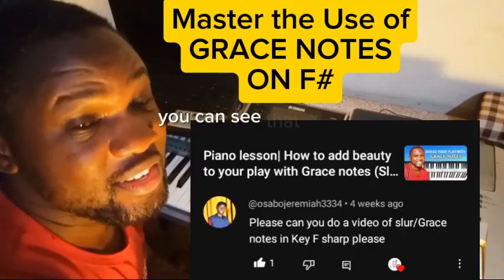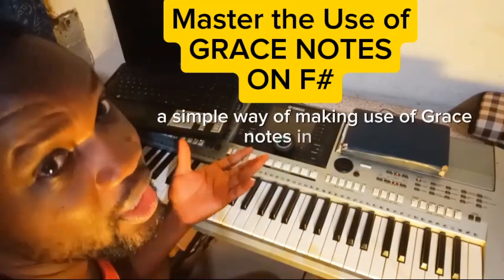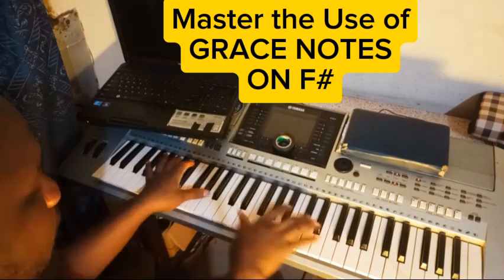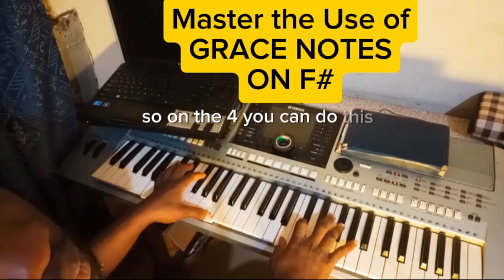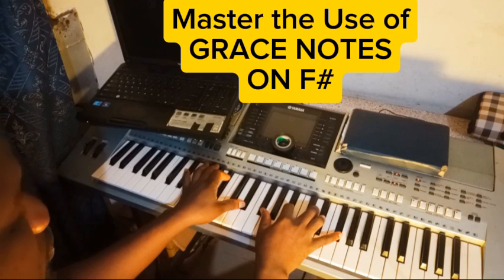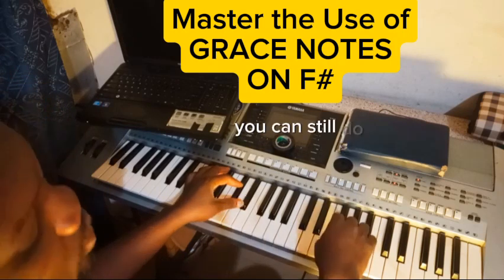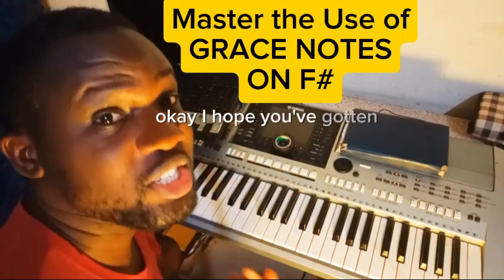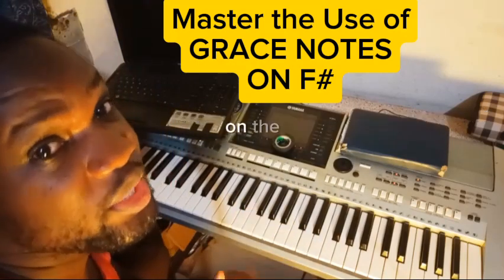How to use Grace Notes (slurs) on F#.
In this lesson, you will learn how to use grace notes graciously in your play.
The lesson Key is f#